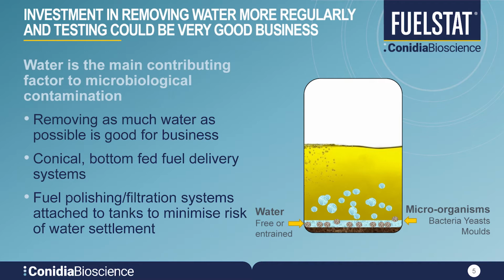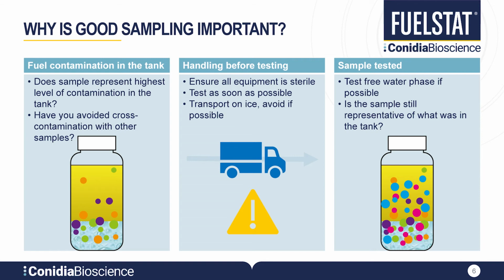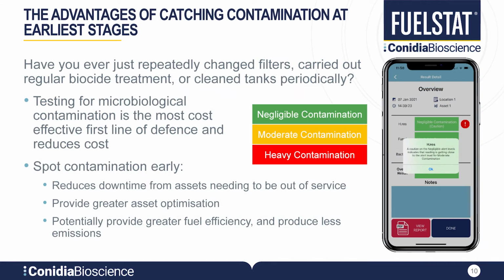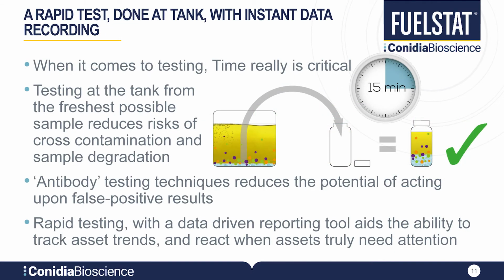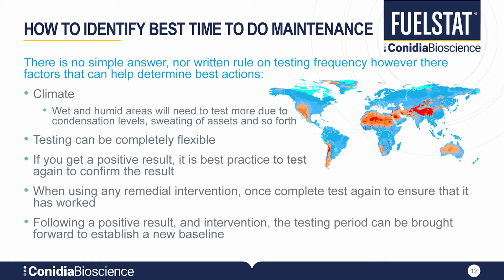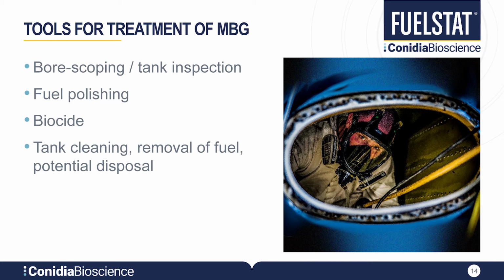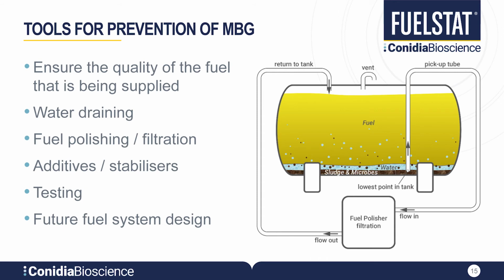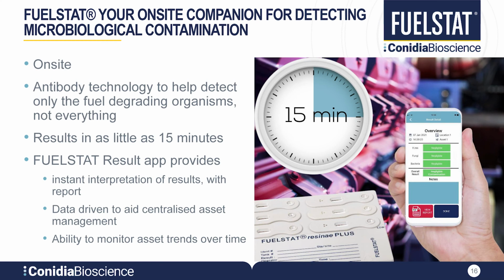Webinar - Protect your tanks with efficient testing & treatment (Owen Busch)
Protect your tanks with efficient testing & treatment

Cleaning contamination from fuel tanks is expensive. Smart testing helps you know if it’s money well spent

With tank cleaning costing upwards of $25,000 are you sure your microbiologcal testing is telling you all that you should know?
Should I test my fuel, how often, what are the consequences?

In this short 20 minute "bite-size" session we cover:
• The advantages of catching contamination at earliest stages
• How investment in removing water more regularly and testing could be very good business
• A rapid test, done at tank, with instant data recording
• How to identify best time to do maintenance or, at least, look a bit deeper

TRIED.TESTED.TRUSTED.